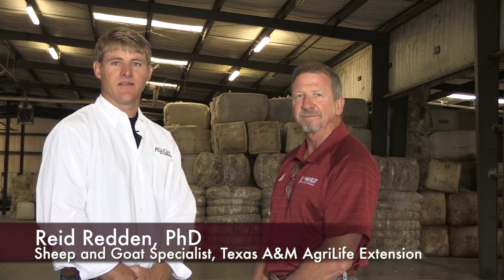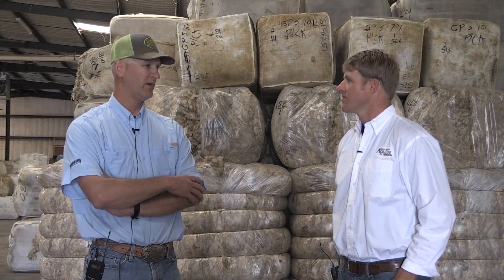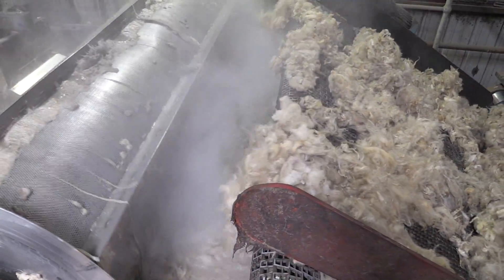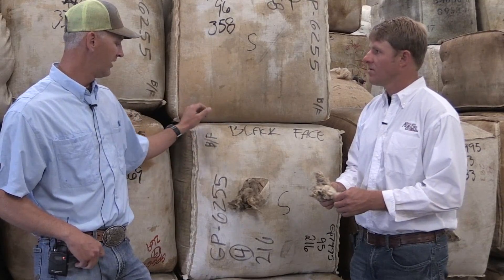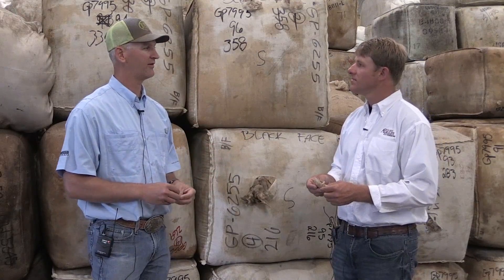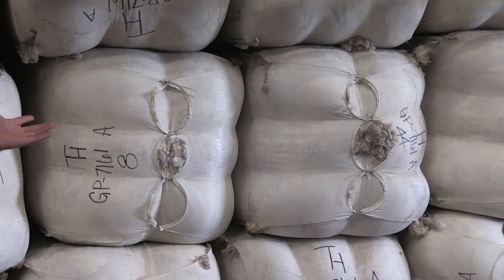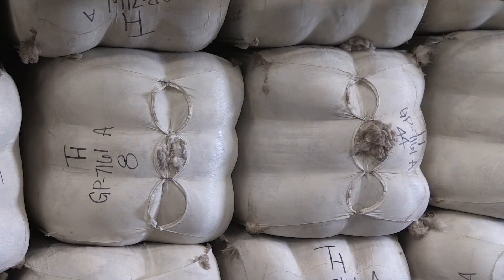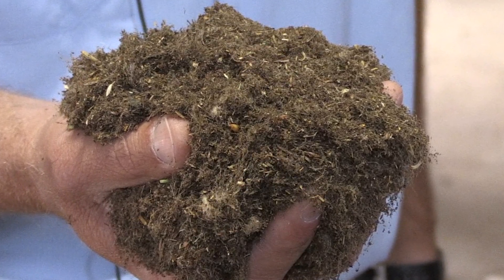Bruce Carpenter - Sheep & Goat - Sheep to Clean Wool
This video is about taking a sheep to clean wool taken at Bollman Industries in San Angelo